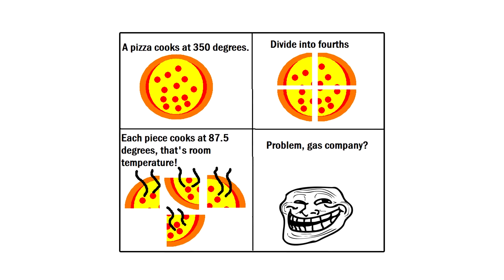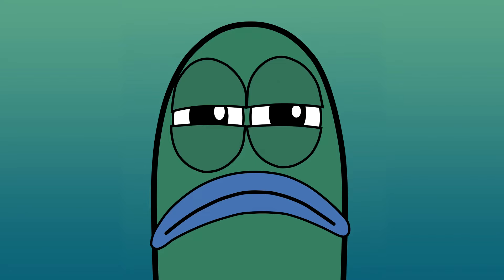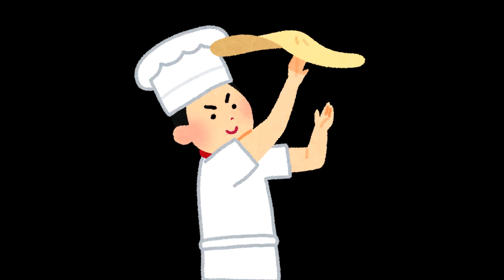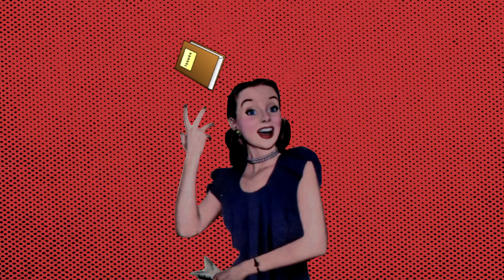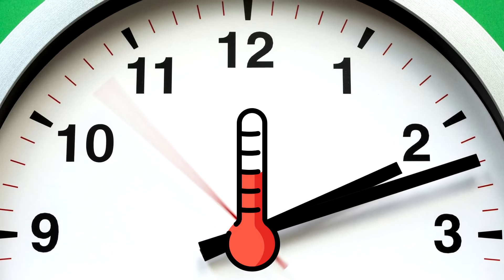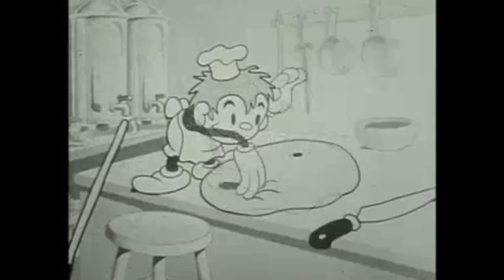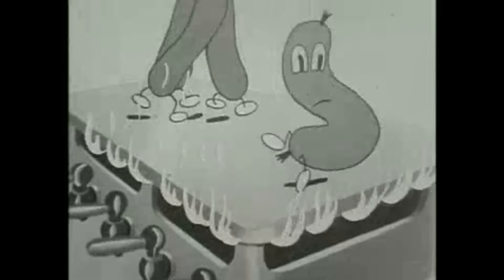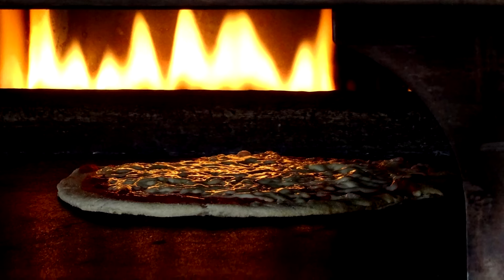why it doesn't work 44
i hope this doesn't tick off those Italian brothers!